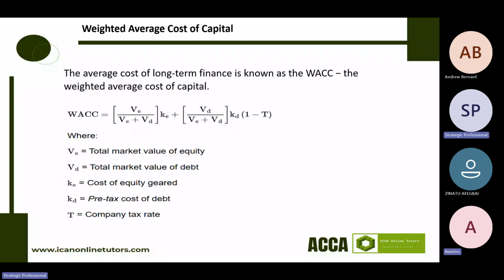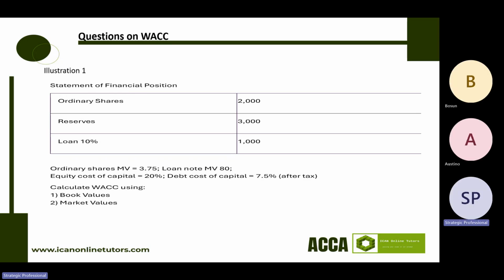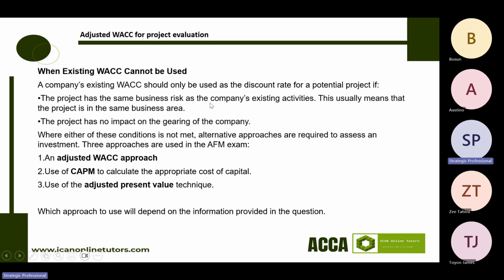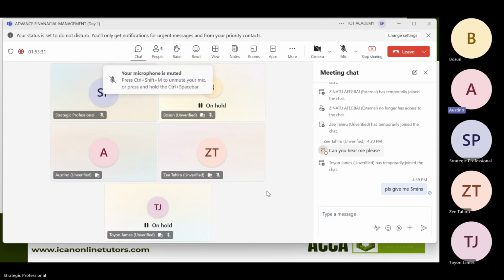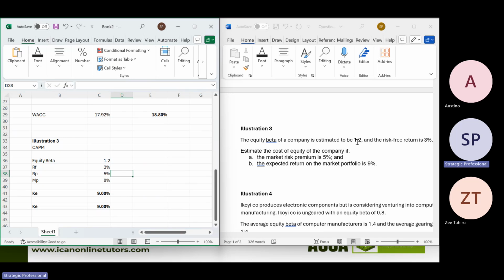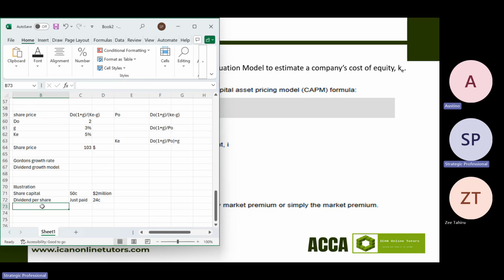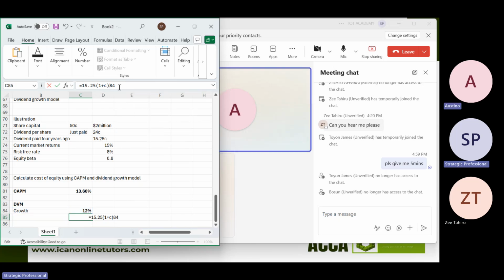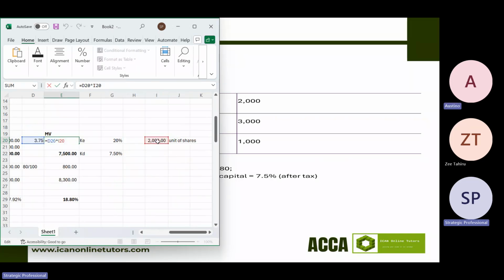(ACCA) AFM Lesson 2 - Weighted Average Cost of Capital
(ACCA) AFM Lesson 2 - Weighted Average Cost of Capital (WACC)

In this lesson, we dive into the Weighted Average Cost of Capital (WACC), a key concept in the ACCA Advanced Financial Management (AFM) paper. WACC is essential in corporate finance as it represents a company’s average cost of capital from all sources, including equity and debt.

📌 What you’ll learn in this lesson:

The meaning and importance of WACC

Components of cost of capital (equity, debt, preference shares)

Formula and calculation of WACC

Application of WACC in investment appraisal and financial decision-making

📖 This lesson is ideal for ACCA students preparing for the AFM paper, and for finance professionals who want to deepen their knowledge of corporate finance and capital structure.

👉 To be part of our live online classes and get access to more videos, kindly
💬 Chat with us on WhatsApp